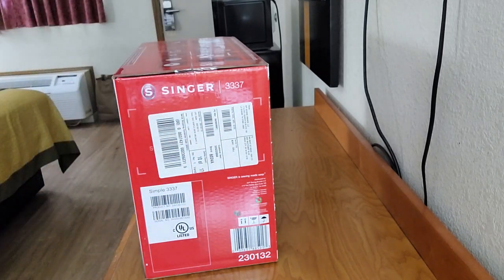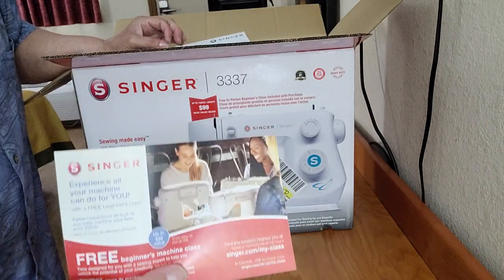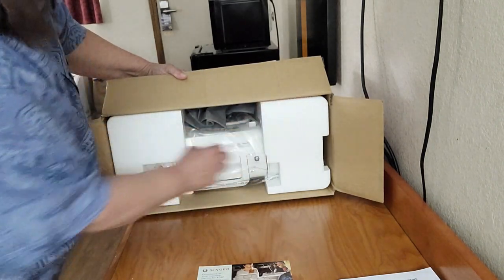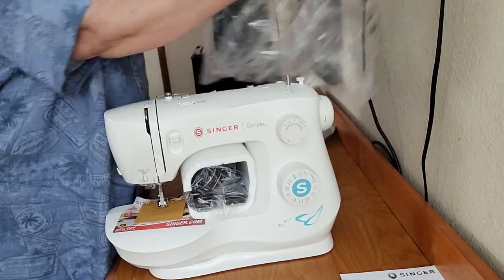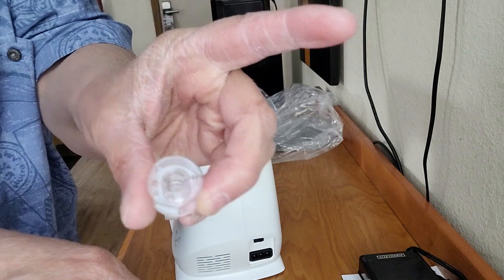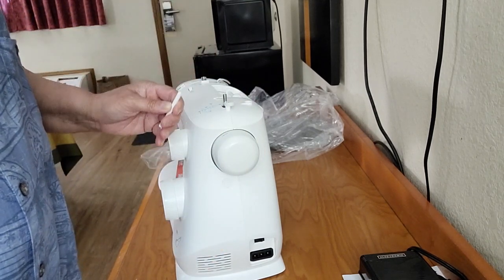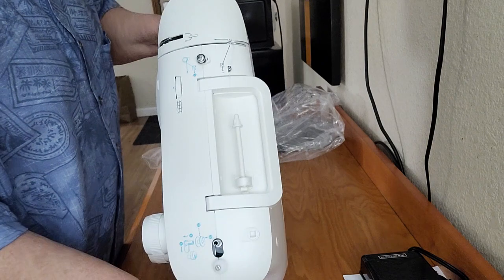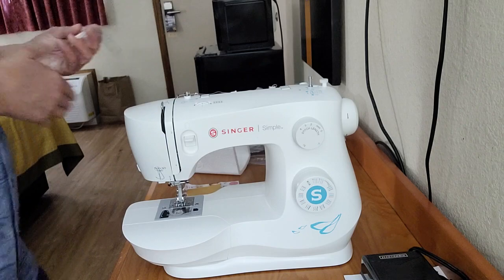Unboxing the Singer 3337 Sewing Machine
I always wanted to make things with a sewing machine but just never got around to actually doing it. Why not do it now? I have taken a leap into investing into this Singer 3337 plus some other things to get started.

I'm in a motel room so time is valuable. I will link to a couple of wonderful sewing channels if you want to learn more. I am learning from them. My channel is more about what I'm learning along the way when it comes to sewing.

I am doing this from my phone so I will have to come back and edit this in order to include the links.

Sew Sweetness with Sara Lawson and her husband Danny is a great channel.

Mom Does Stuff is a fantastic channel that helped me learn more about sewing machines.